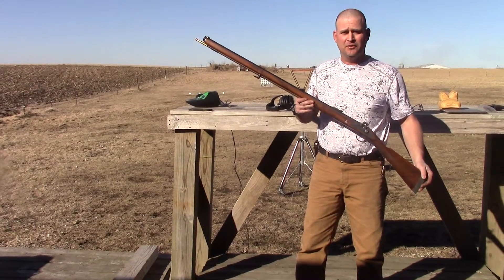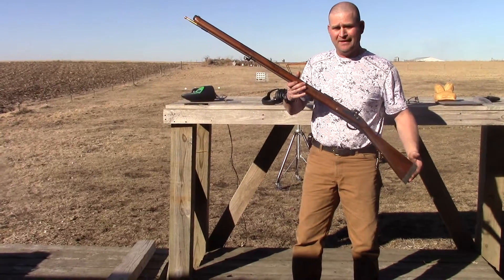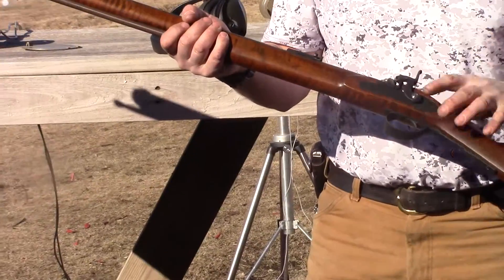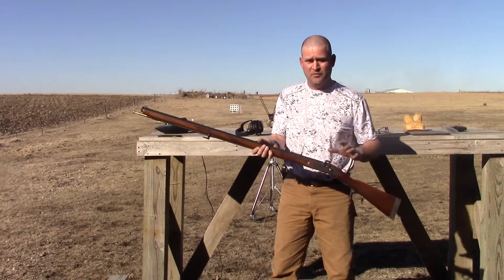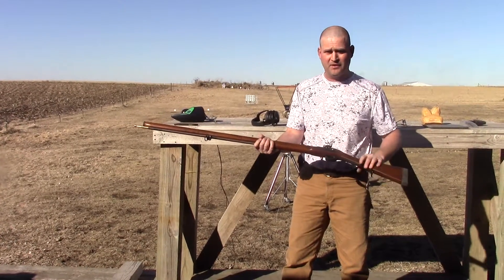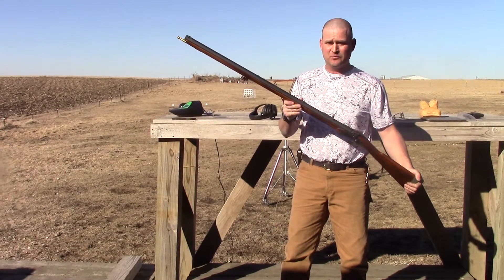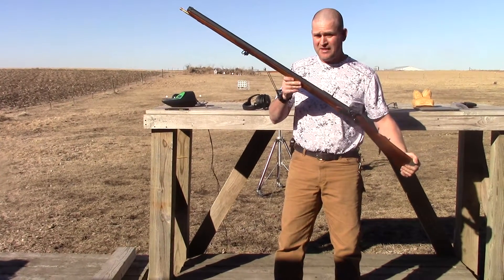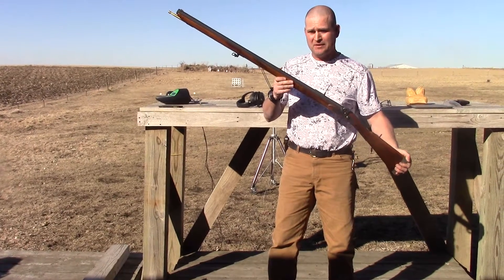Introducing the 0.58 with Josh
Josh Casto from Casto Armory introducing the .58 caliber long rifle.

CastoArmory.com